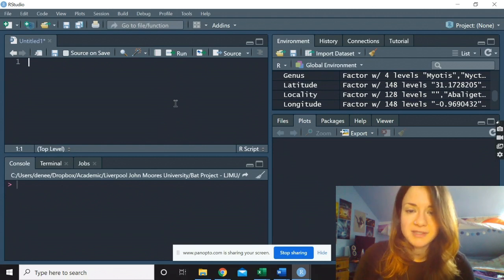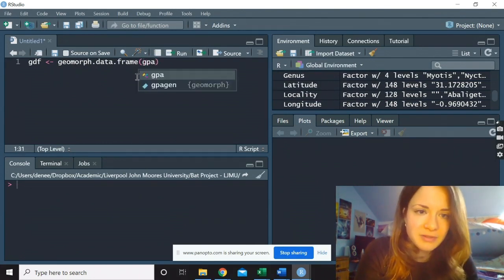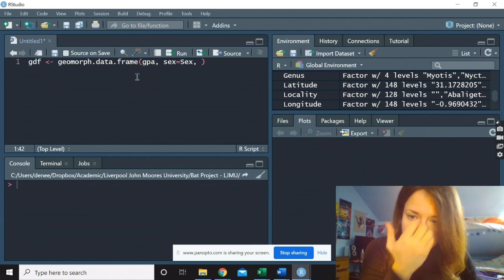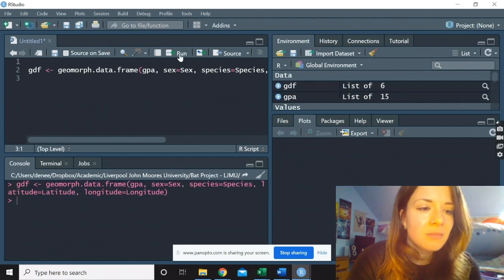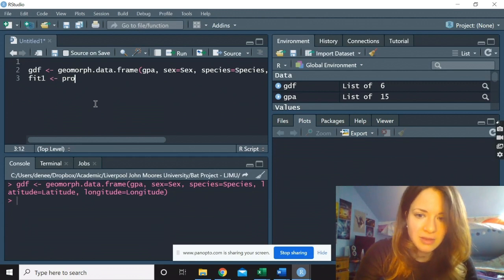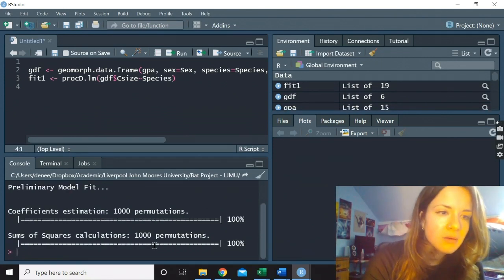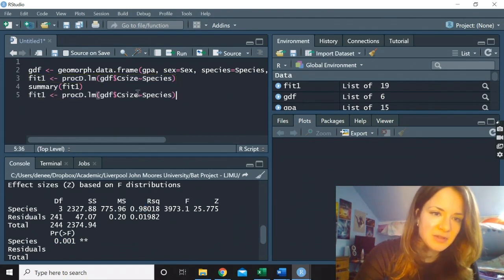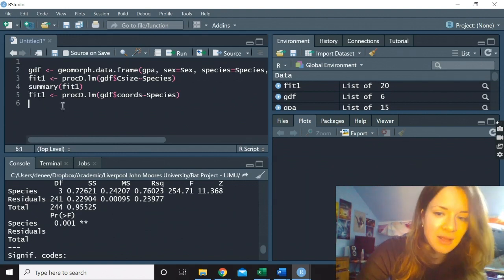Geomorph (R Package): Procrustes ANOVA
A quick intro to running a procrustes ANOVA. I've been asked a few times about this function and I'll be uploading a more in depth video soon.